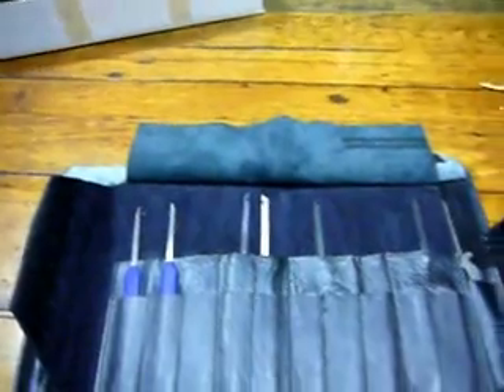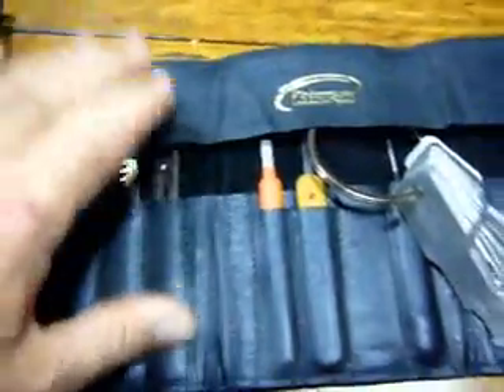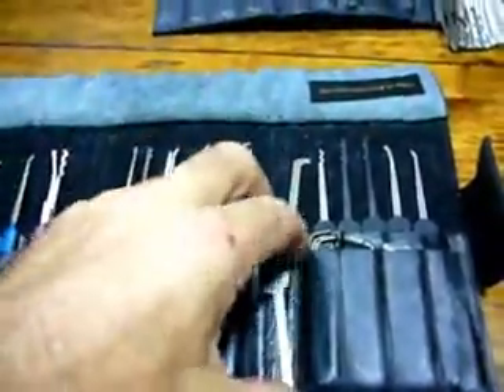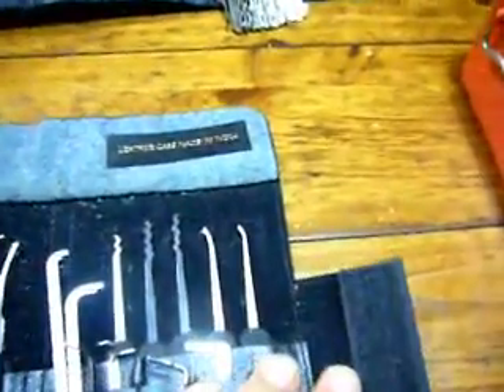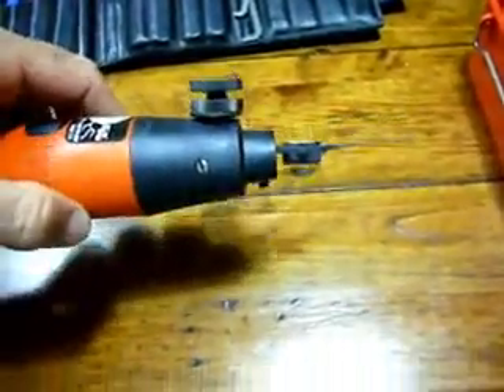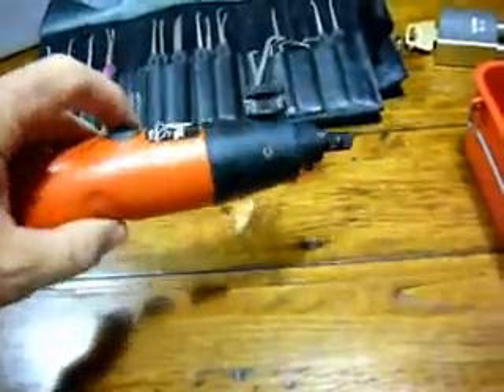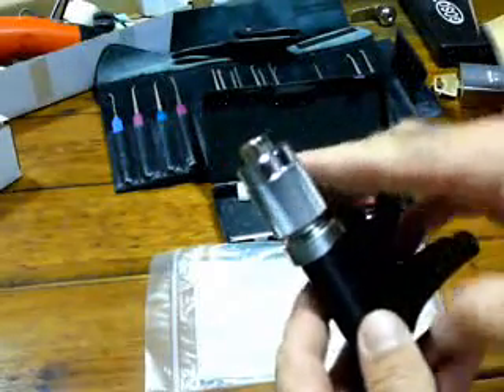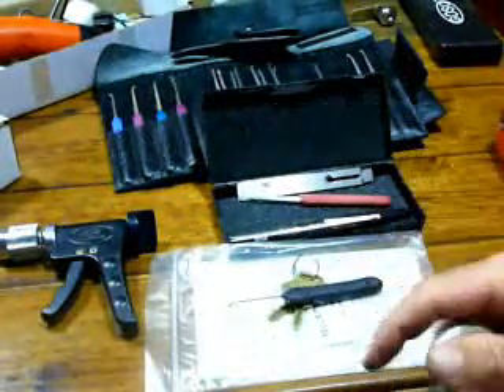more tools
Some more tools i have collected.